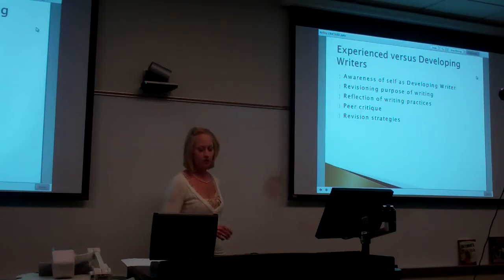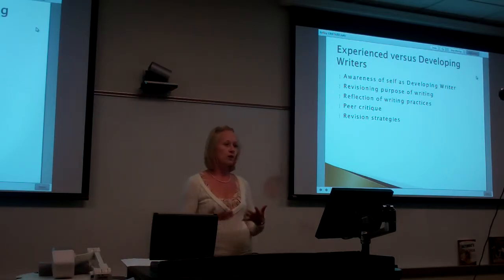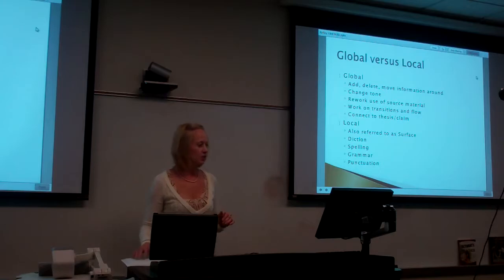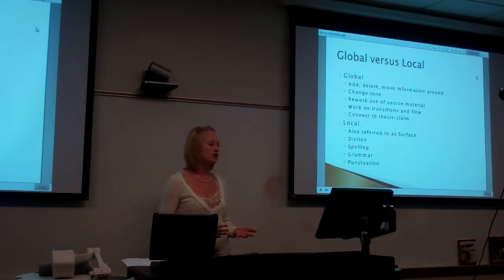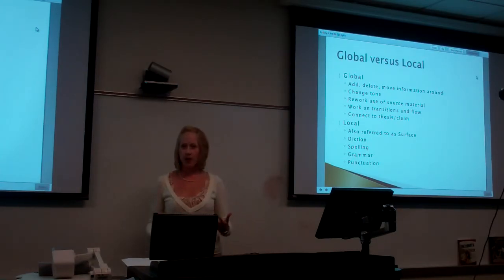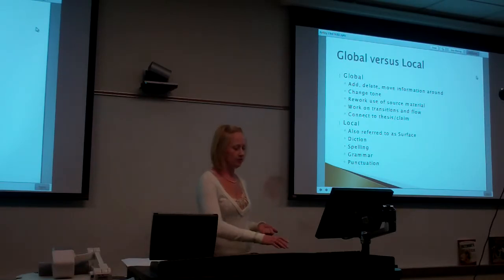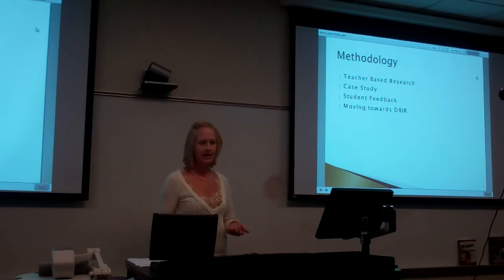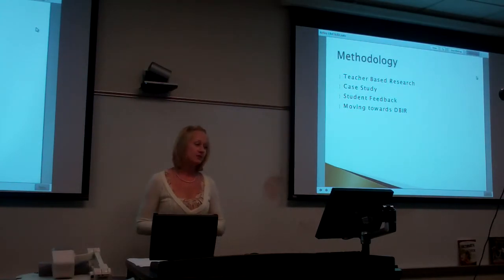Participation in First-Year College Writing through Networked Peer Review - Tara Kelley 1/2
While most experienced writers participate readily in peer support and critique, most developing writers struggle.  Networked Peer Reviews uses networked technology to position students in Peer Review Conversations (PRCs).  Students post rough draft and comments on wikis in response to carefully-worded prompts; initial self-reflection generates critique that invites commentary.  Prompts are continually adapted to the discourse context to enhance "writing about writing" and productive disciplinary engagement. Analysis of class interaction, specific conversations, and student papers from the focal class are presented.